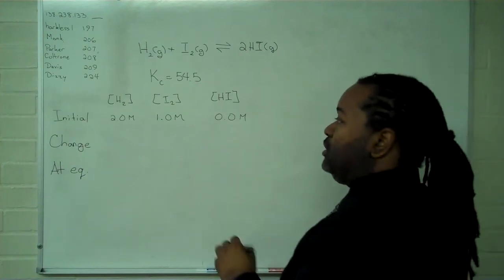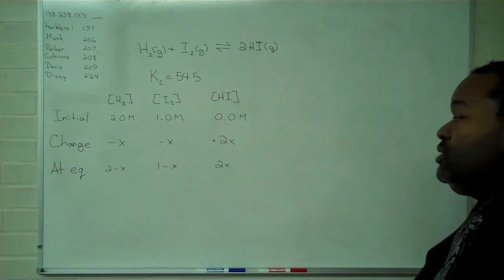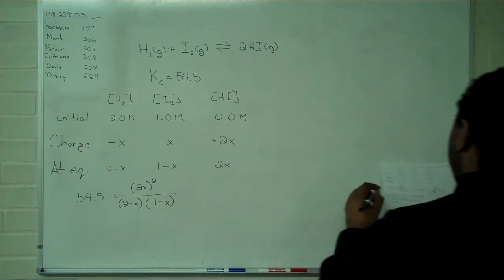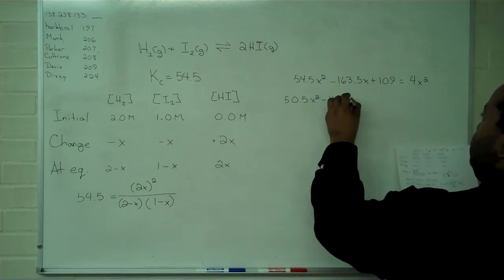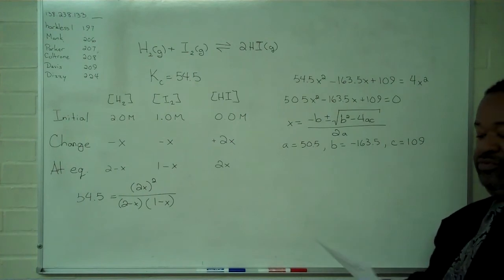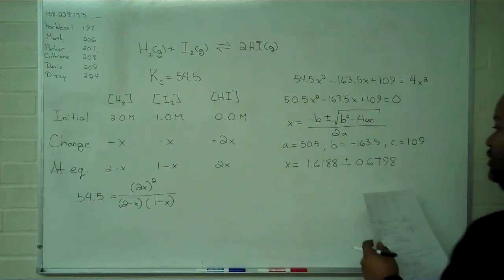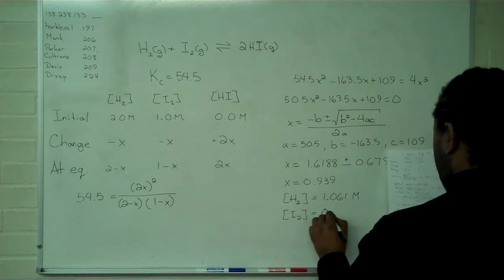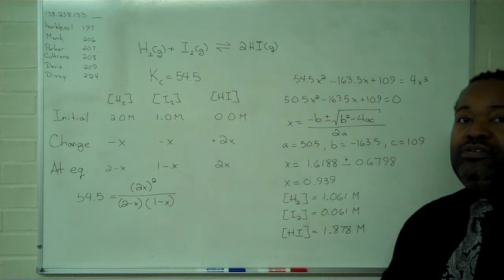Equilibrium Concentration 2.mov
How to find the equilibrium concentrations when given a reaction, the value of the equilibrium constant, and the initial concentrations of reactants and products.